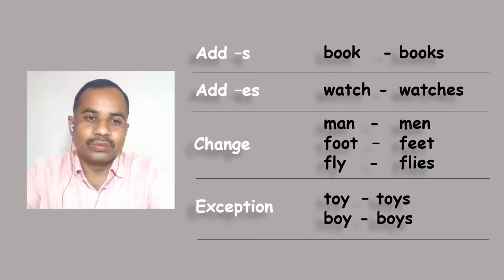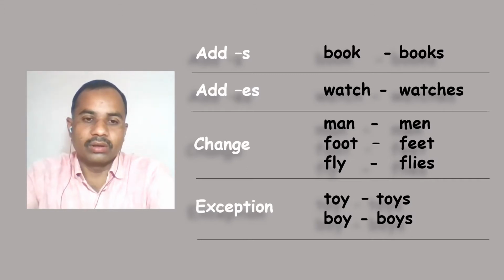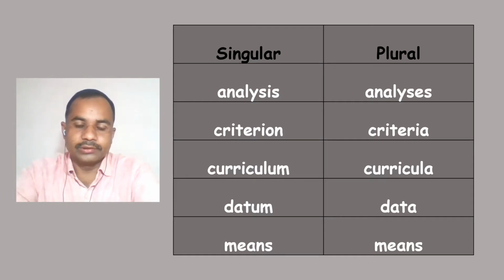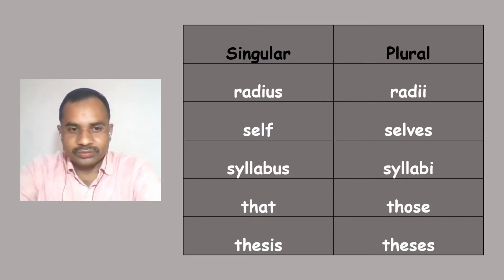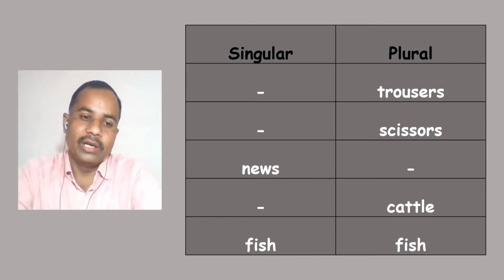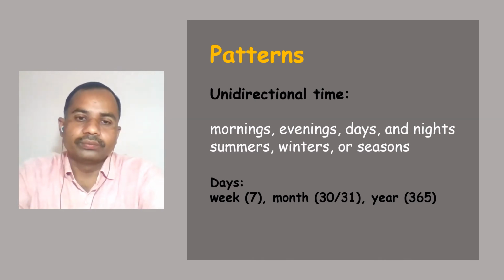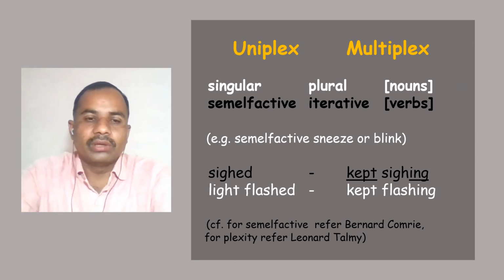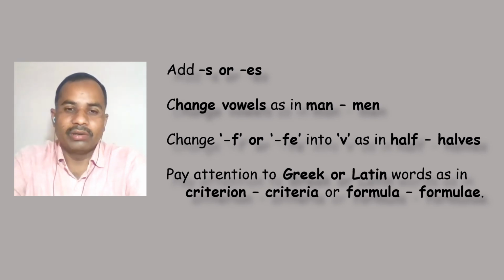Singular and Plural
The video explains  singular and plural marking in English. It describes general rules as adding -s (mostly)  and adding -es (when nouns end with -s, -ss, -sh, -ch, -x, and -z) at the end of singular nouns. It also  discusses vowel change and some exceptions in English. It makes aware about certain words used as singular only or plural only. It also talks about words having Greek or Latin origins and their plurals.

Most importantly, it ends with discussing how people use language to describe quantity through singular and plural nouns. Lastly, it also includes the idea of plexity posited by Leonard Talmy encompassing verbal actions into plexity as uniplex (action occurring once) and multiplex (action occurring multiple times).

It also relates it with the concepts such as countable - uncountable and discrete and mass. How human perceive cyclic motions conventionally and using these in daily lives also been touched upon.